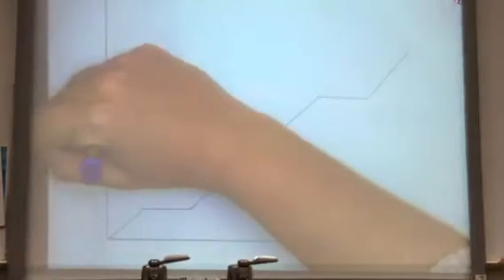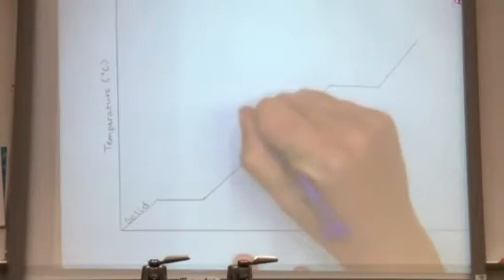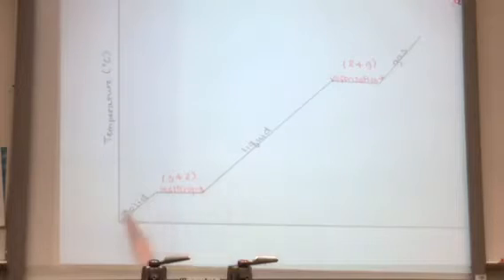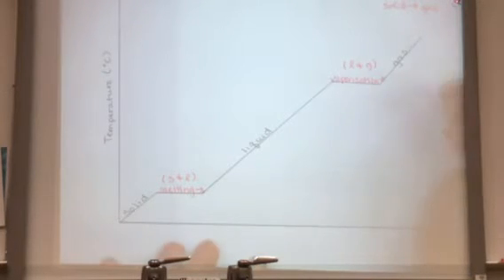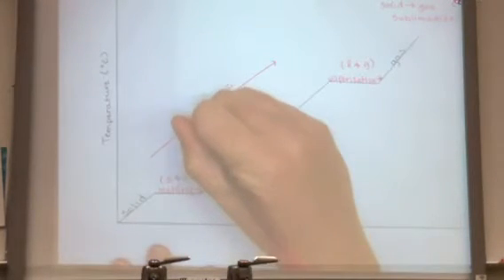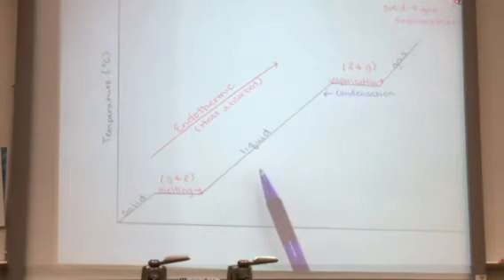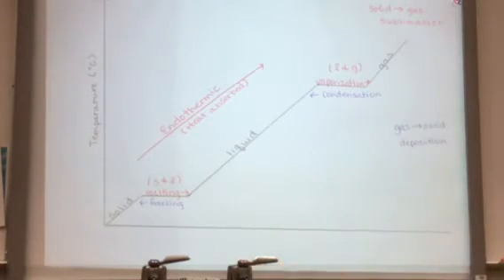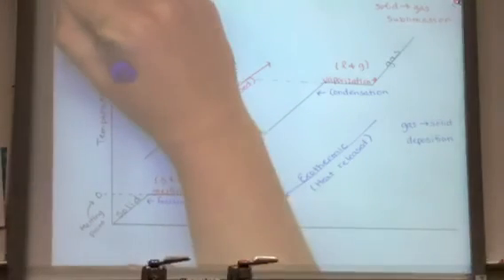Heat Curve Notes